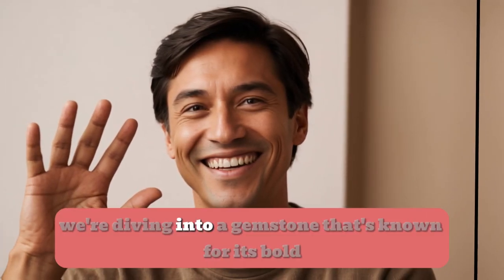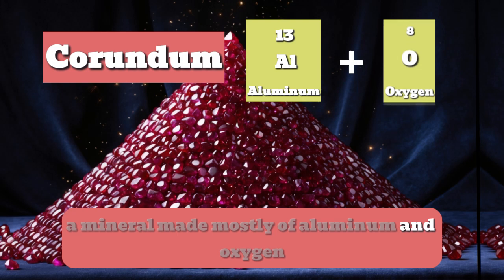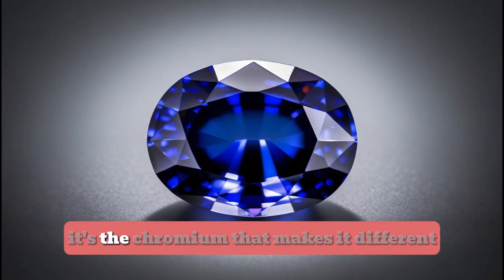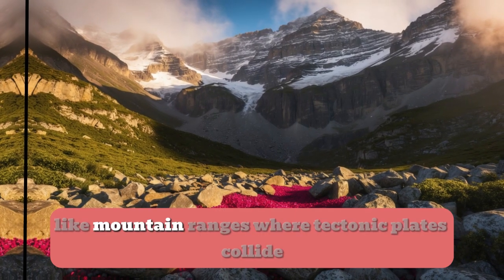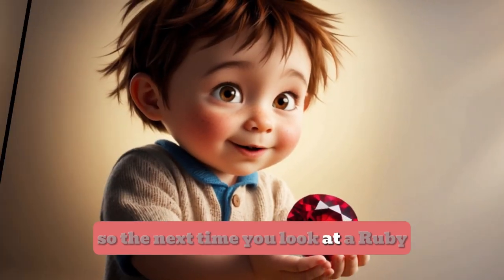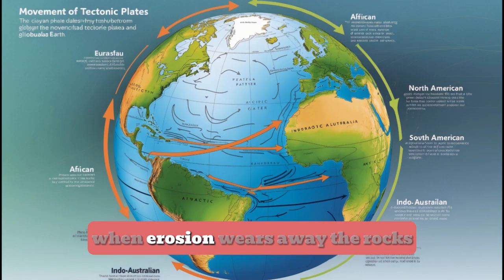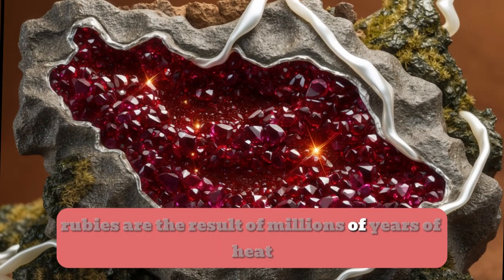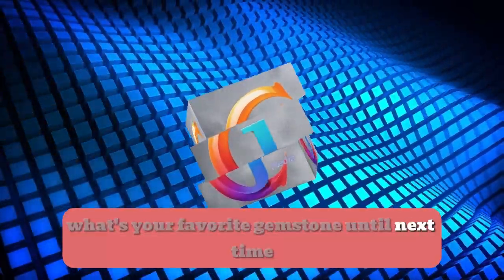Rubies, How do they form?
Ever wondered how rubies get their stunning red color? In this video, we’ll dive into the fascinating process that creates rubies, from the intense heat and pressure deep within the Earth to the rare element that gives them their fiery hue—chromium! 🌋💎 Learn how rubies form over millions of years, why they’re so rare, and how they make their way to the surface. If you’re a gemstone lover or just curious about the science behind precious stones, this video is for you!

00:00 Intro
00:18 What is a ruby?
00:51 The Ingredients for Ruby Formation
01:15 How Long Do Rubies Take to Form?
01:42 How do Rubies Get to the Surface?
02:14 Outro